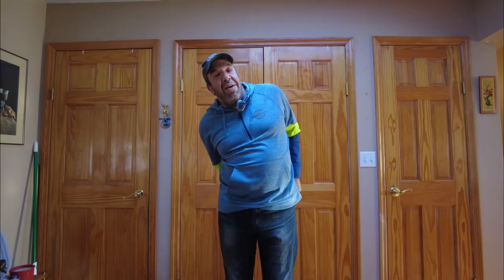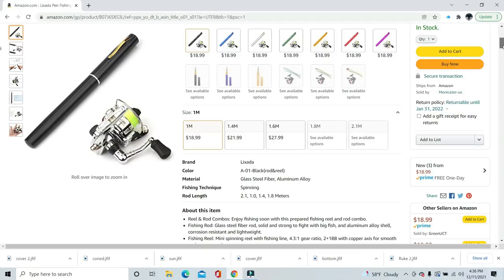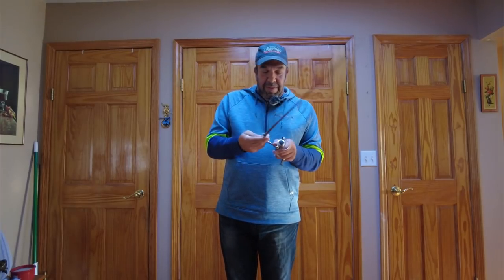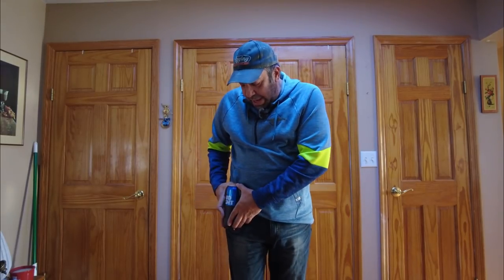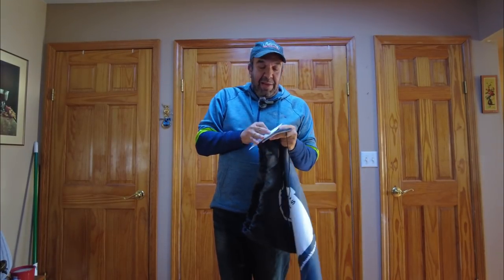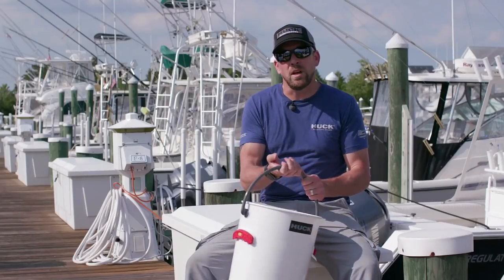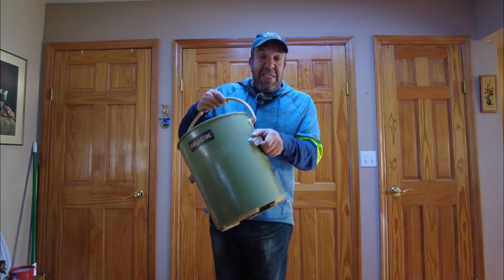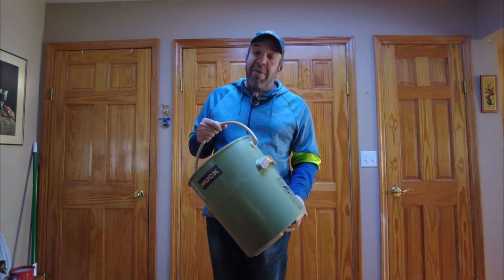5 Outrageous Christmas Boating/Fishing Gift Ideas from $10 to $119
With the Holiday Season upon us, I wanted to make a video on non-traditional fishing/boating gift ideas for the Fisherman/Fisherwoman in your life.

These 5 gifts are decidedly whacky and a bit off the off the traditional path (just look at the thumbnail photo).

Shot entirely on a DJI Pocket 2 Creator Combo

Lixada Pen Fishing Rod/Reel

Great Gadgets Beer Holster

Actume Electric 5.5" Fishing Lure

VI Fishing Umbrella Hat